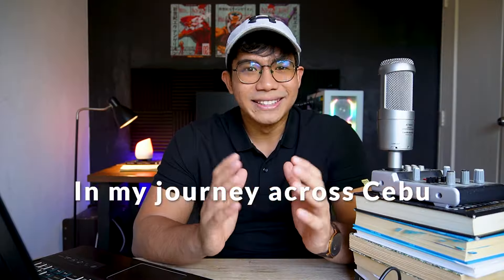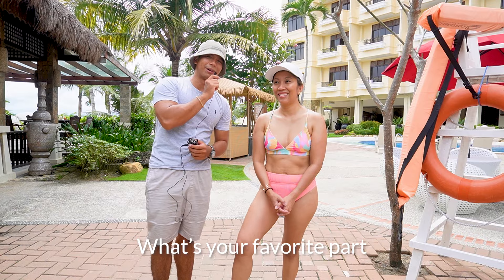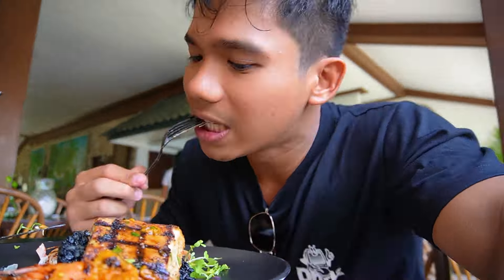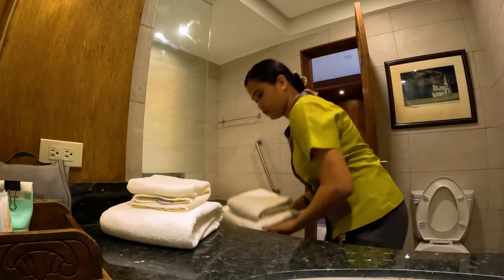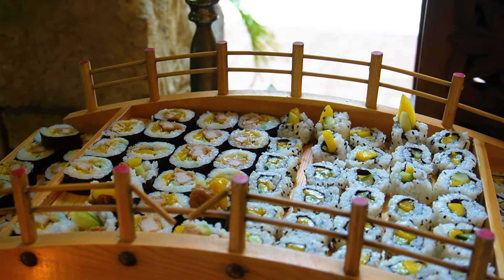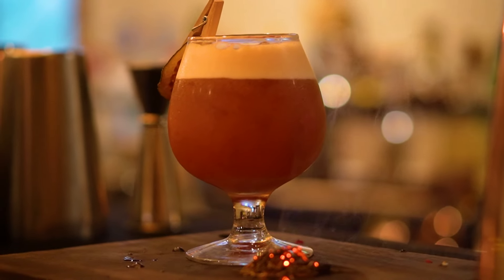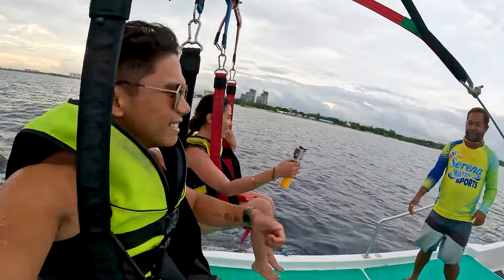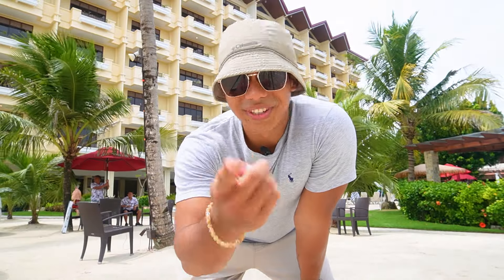Is Costabella Resort Worth it? | Lapu-Lapu City, Cebu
This is a full review on Costabella Resort, a Tropical Beach Hotel in Mactan Island, Cebu!

Chapters:
0:00 Intro
0:19 Location
0:50 About Costabella
1:56 Amenities
3:06 Room Tour
3:58 Food
5:48 Activities
7:13 Price